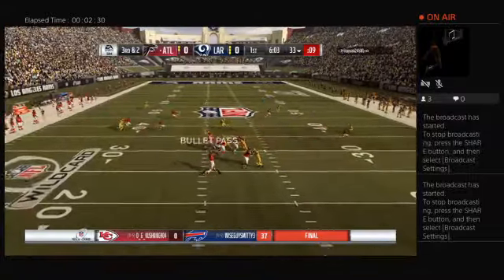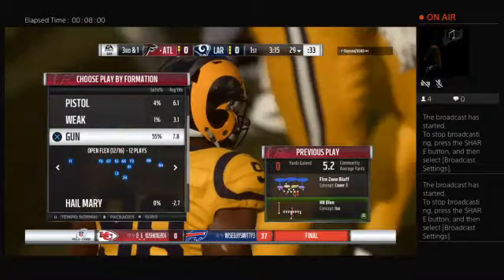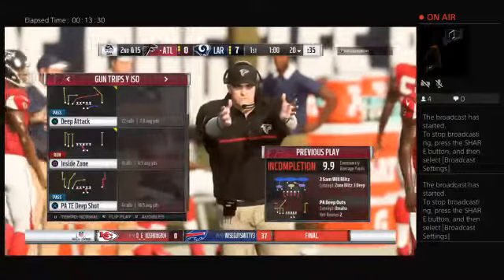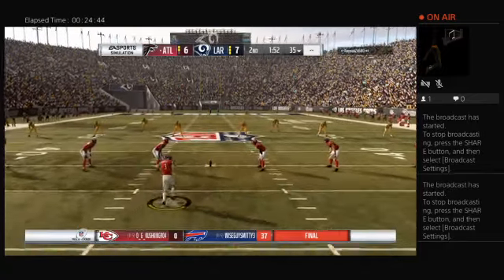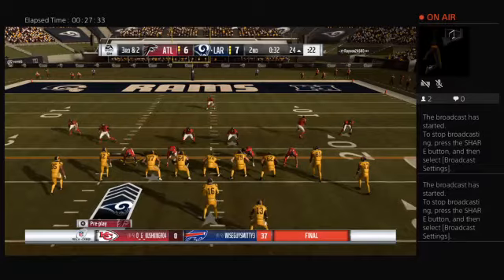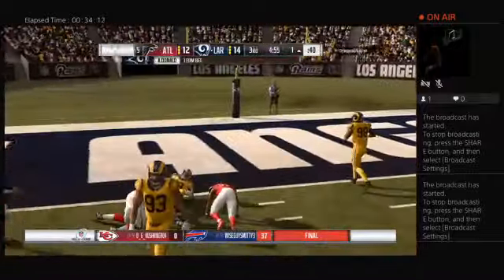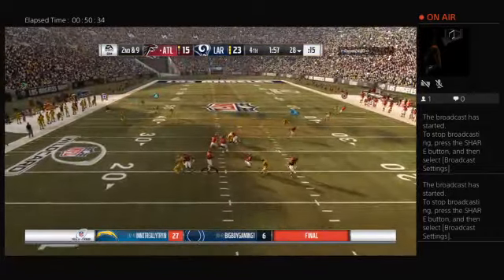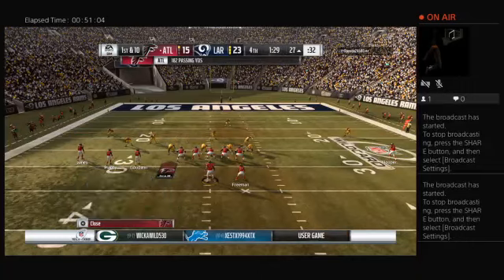kingjacobi19's Live PS4 Broadcast